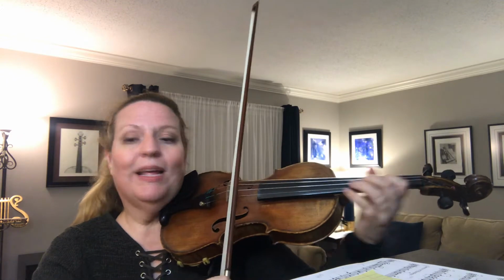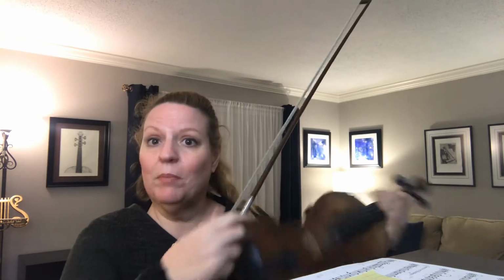Easy Winners RECORDING Violin 1 Track